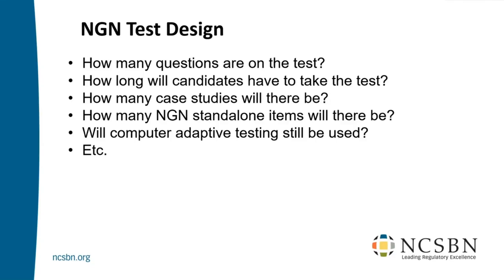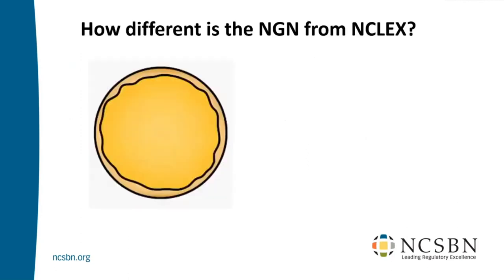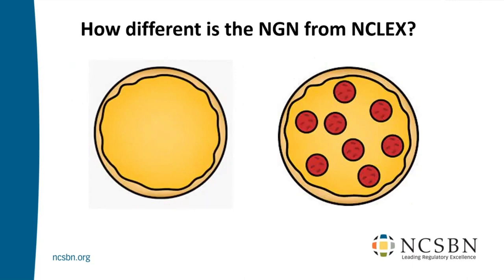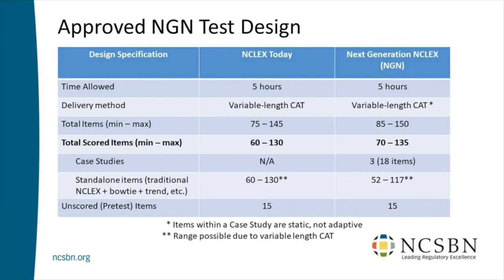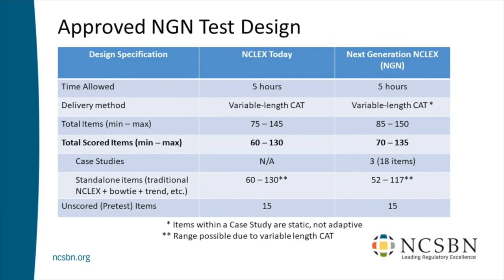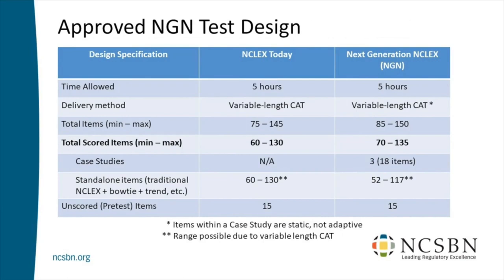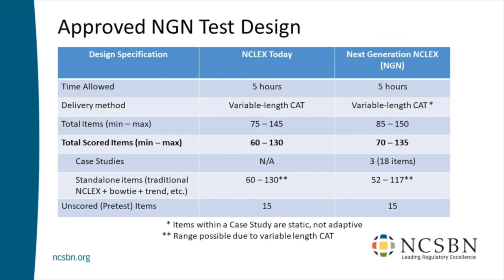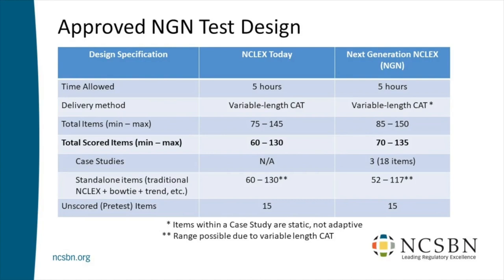Difference Between Next Generation NCLEX (NGN) Test Design and The Old NCLEX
In this video, we show you what has changed between the Next Gen NCLEX and what is obtainable today

We look at changes to the delivery method, total items, total scored items, case studies, standalone items and unscored items